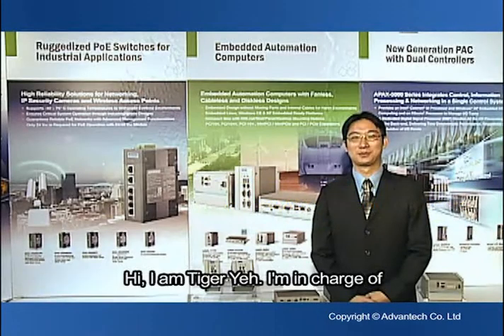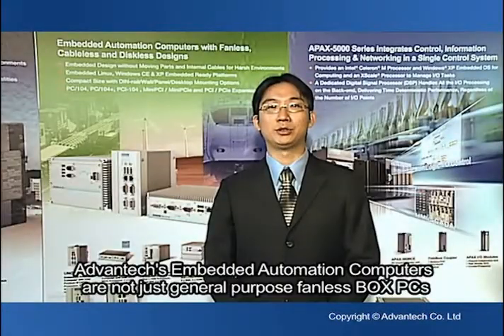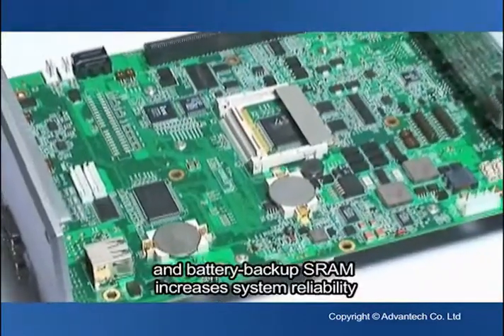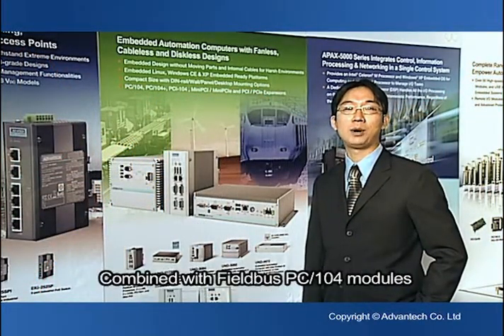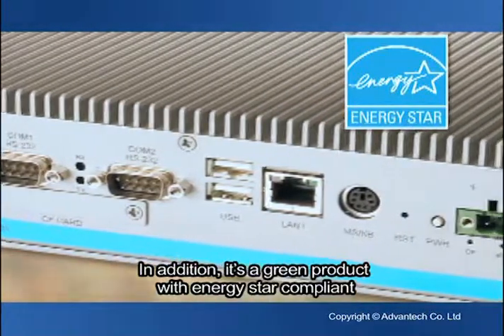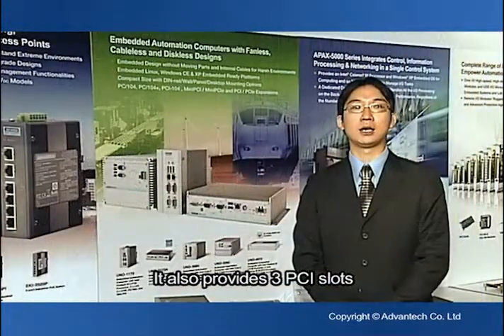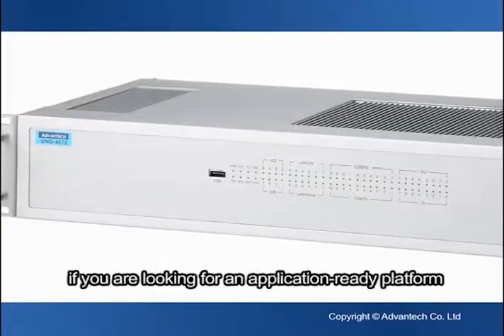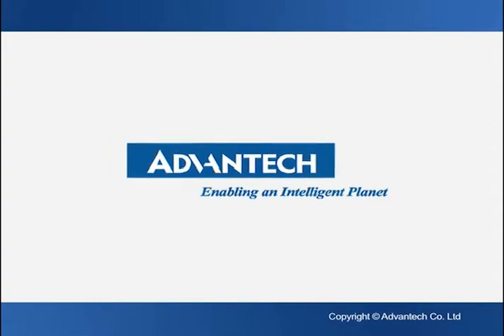Embedded Automation Computers, Advantech(EN)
Advantech's Embedded Automation Computers are designed to fulfill the needs of mission-critical automation applications. Their embedded design, industrial automation features and advanced computer technology deliver robustness, reliability and flexibility to satisfy customers who are looking for a rugged & compact computing platform with an industrial design and built-in I/O for diverse automation applications.